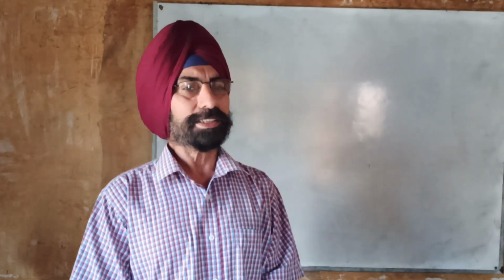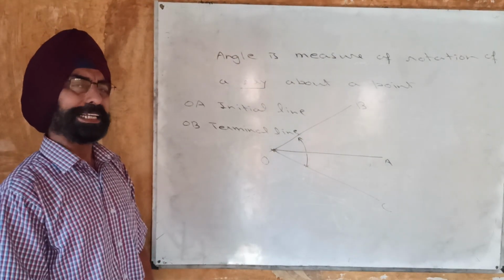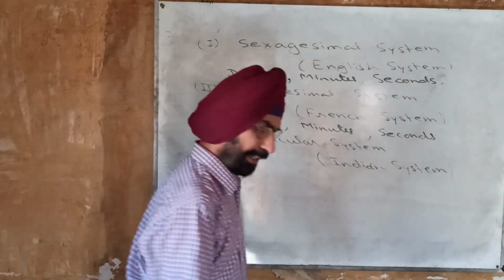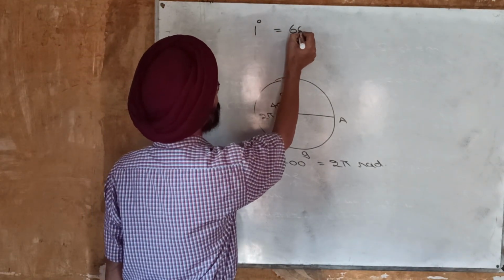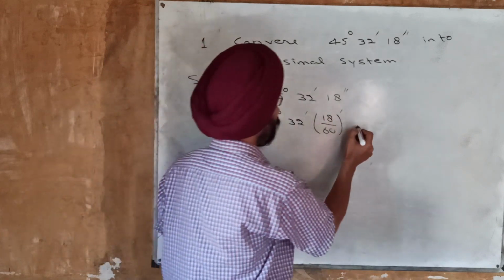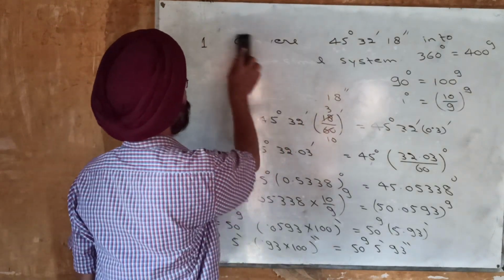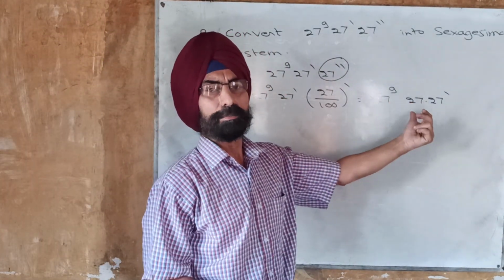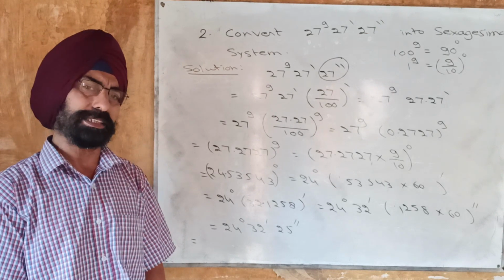TRIGONOMETRY: Part 1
This video will help you in learning sexagesimal, centesimal and circular system of measurement of angles and their relationship along with conversions.